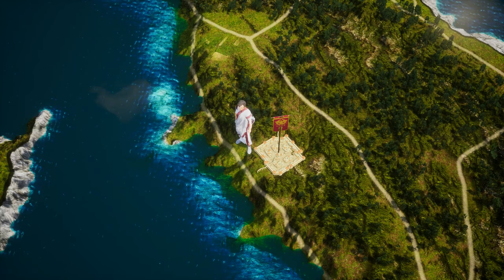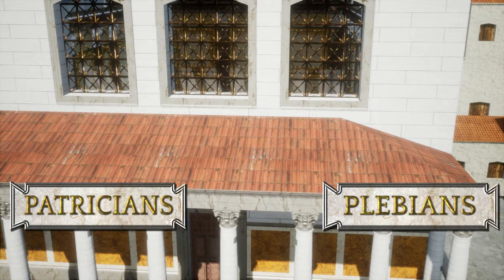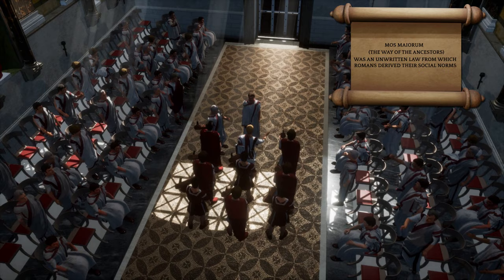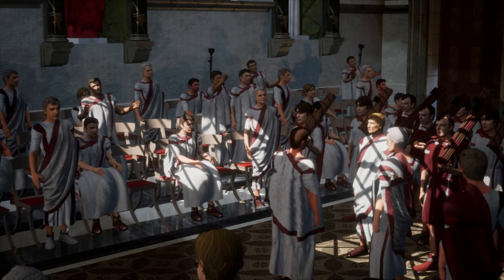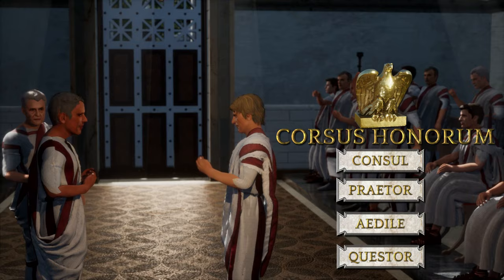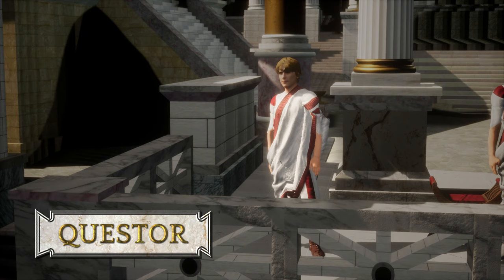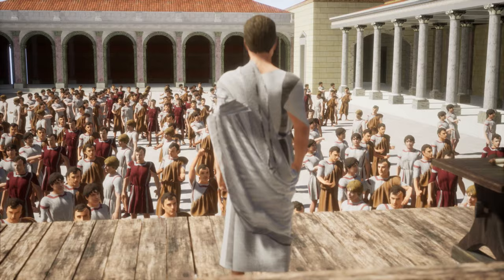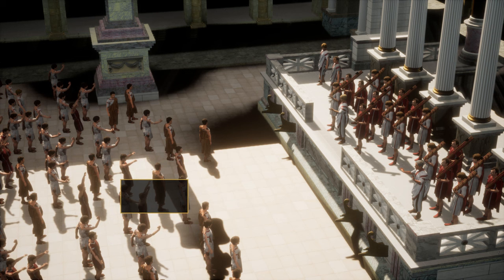The Roman Republic (3D Animated Documentary) Structure-Institutions-Magistacies | Late Republic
The Structure, institutions, Magistracies and offices of the Roman Republic.

Credits: 3D Models
Asim3d: Animated Eagle
Forum Romanum, Forum: L.VII.C
Curia Julia, Roman Tripod: Ultima Ratio
Roman Coins: denis_cliofas
Wooden Table: FlukierJupiter